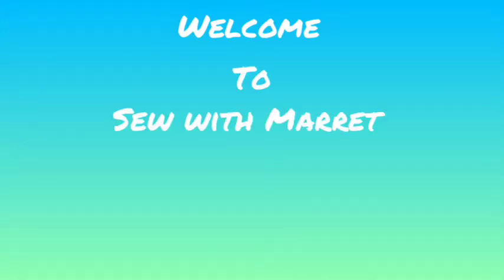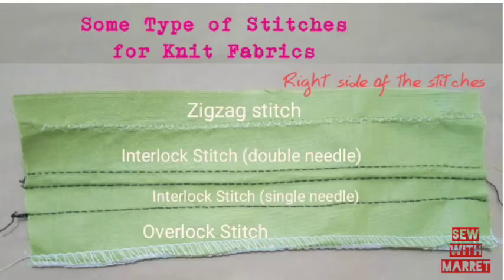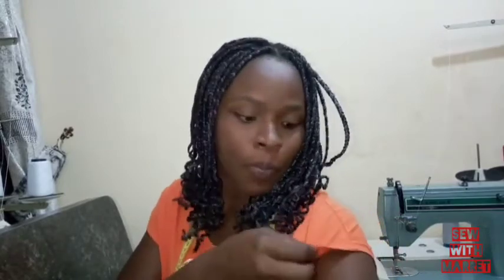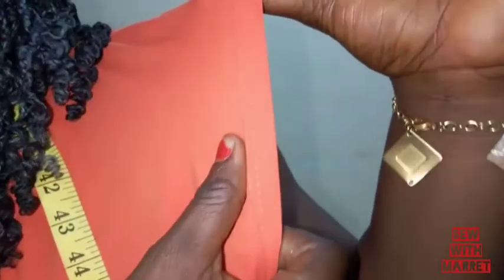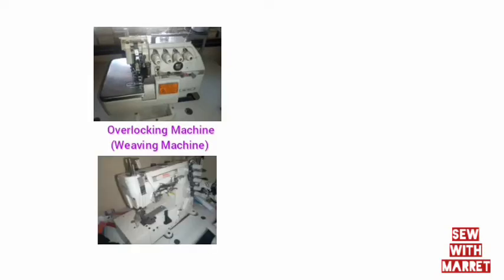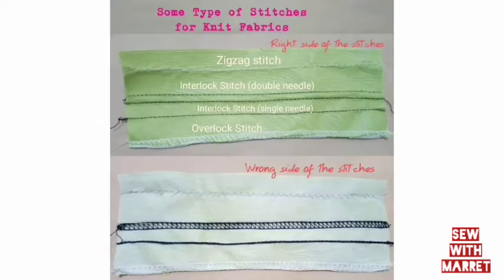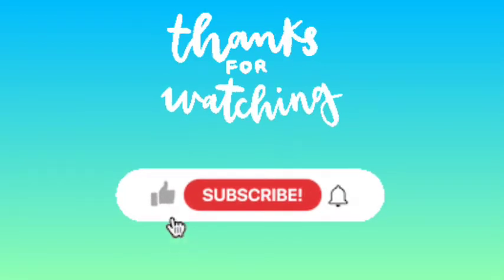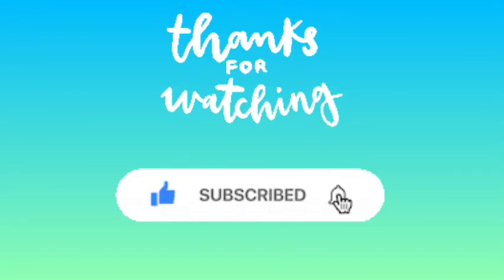Best Way to Sew Stretch Fabrics | The Right Sewing Machine and Stitches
The different type of Stitches that are right for your stretch fabrics.

Musician: Ilya Truhanov
We carry out free online classes, every month all year round via WhatsApp and Telegram.

Thank you for joining us. We are here to give you more insights on
👉HOW TO MAKE ANY KIND OF CLOTHES, with and without pattern.
👉TIPS AND TRICKS in SEWING
👉TIPS AND TRICKS in CRAFTS
👉STYLING yourself for different ocassions
👉And many more HOW-TO/DIY video